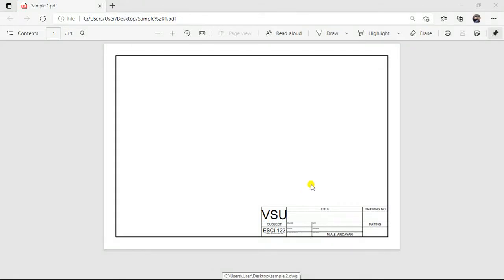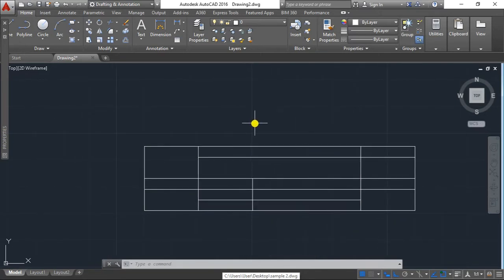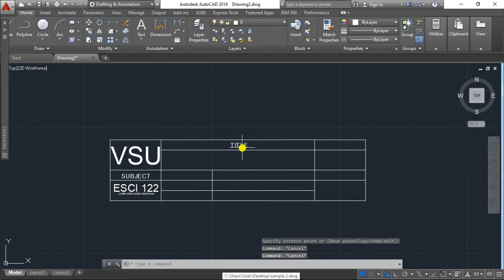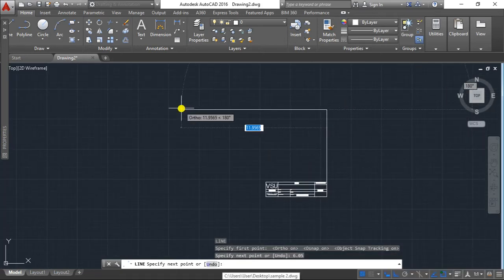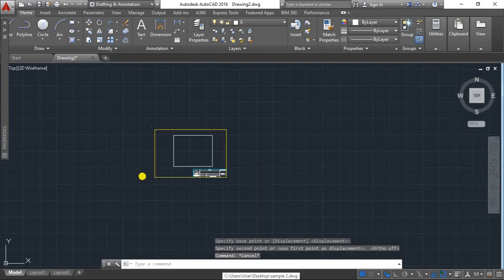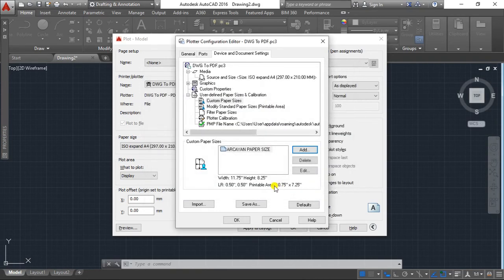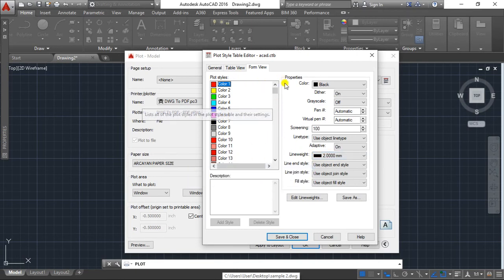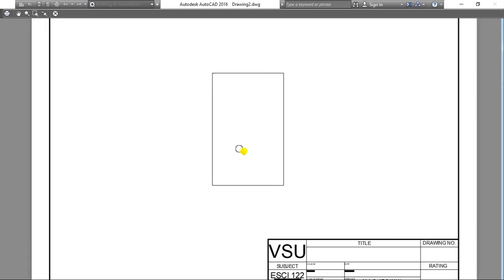2D Lay outing and Plotting